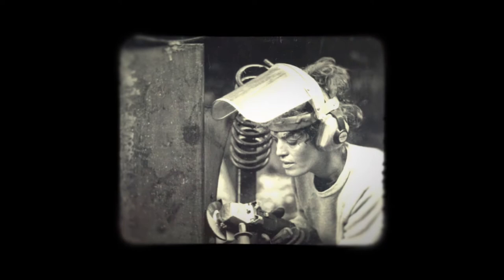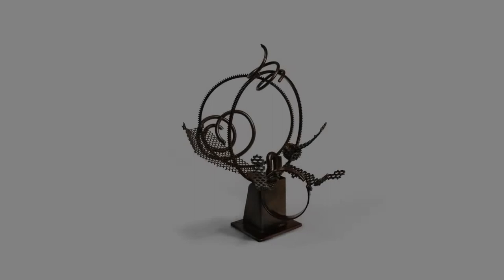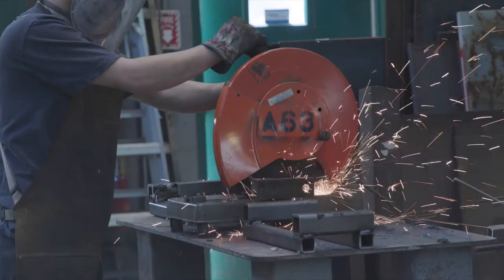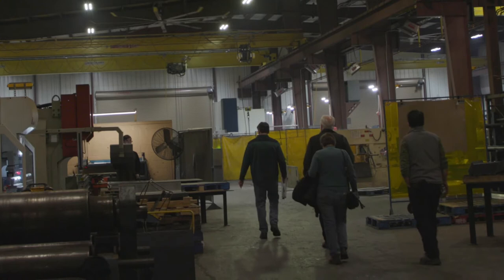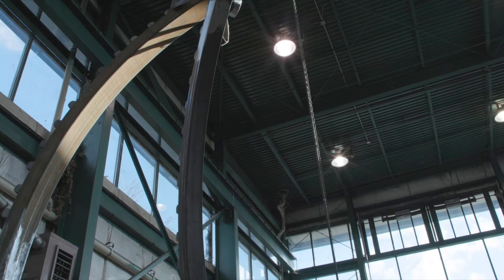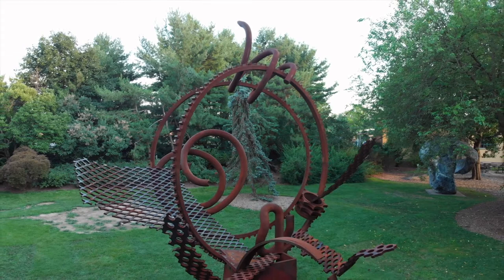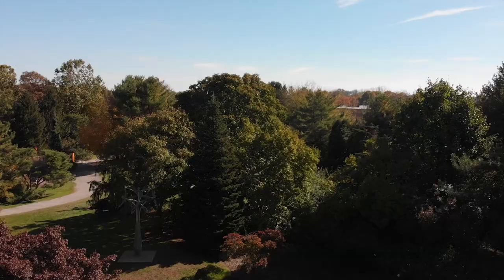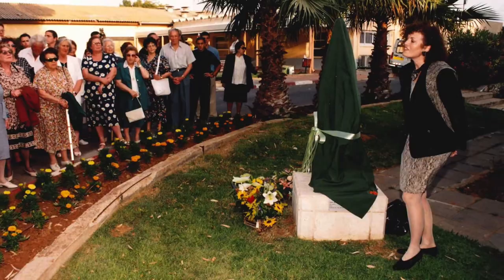From 26" to 26' The Enlargement of Dina WInd's Harp of David #1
Dina Wind, (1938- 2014) was born in Israel, but spent her formative years as an artist in Philadelphia. She began her study as a painter, but she became immersed in the process of welding scrap steel into sophisticated and challenging abstract spatial compositions of various scales. She left a strong legacy of works in her studio and in numerous public and private collections over her nearly 30 years as a sculptor.

Less than five years after her passing, her work has been further embraced by the Woodmere Art Museum and Grounds For Sculpture, two museums which have commissioned monumental enlargements of Wind’s steel works for their respective collections.